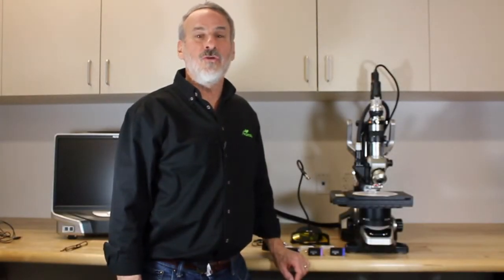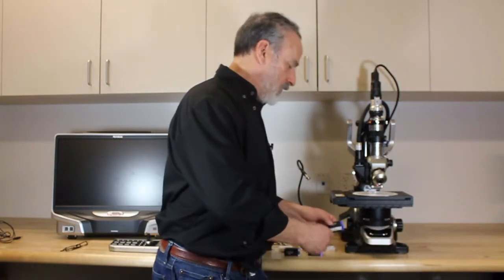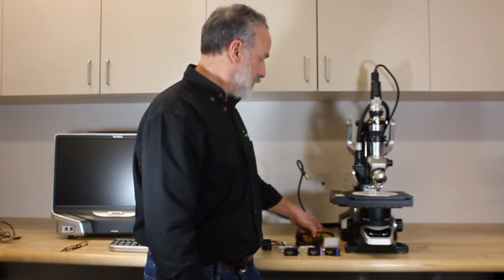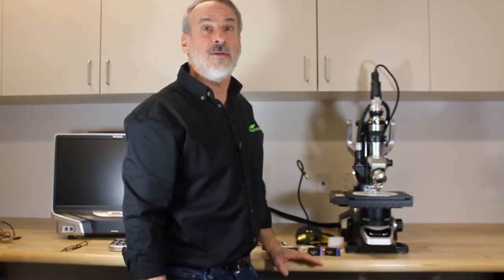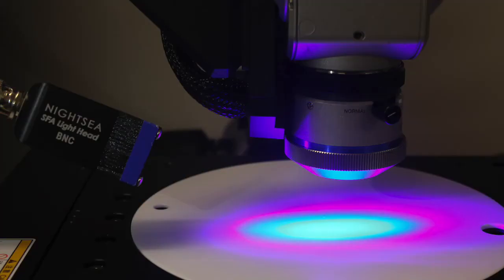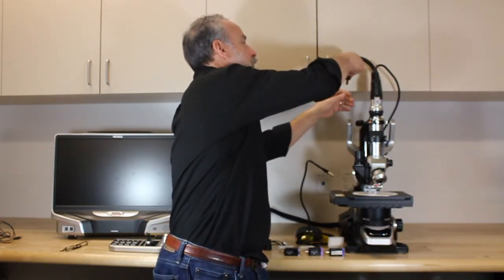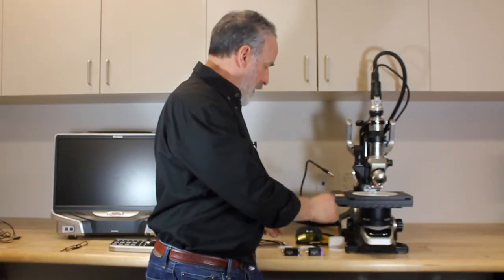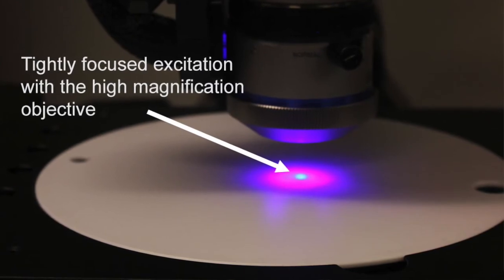Installing the NIGHTSEA fluorescence system with the Keyence VH-ZST lens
The NIGHTSEA fluorescence adapter system adds a versatile fluorescence imaging capability to the Keyence VHX series of digital microscopes. This video shows how the NIGHTSEA system works with the VH-ZST dual objective lens.